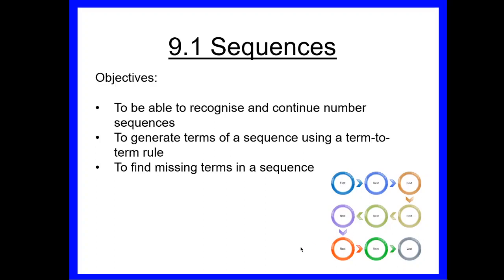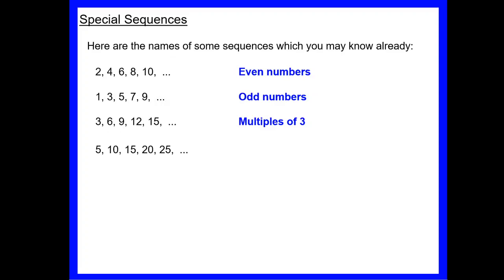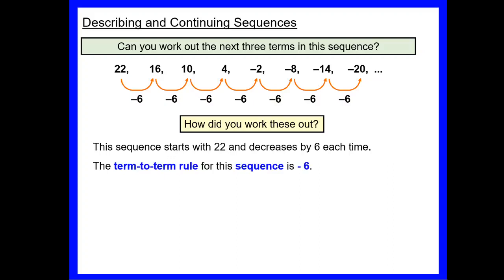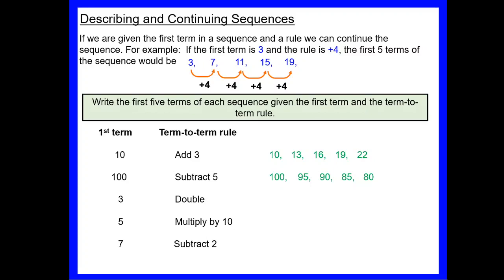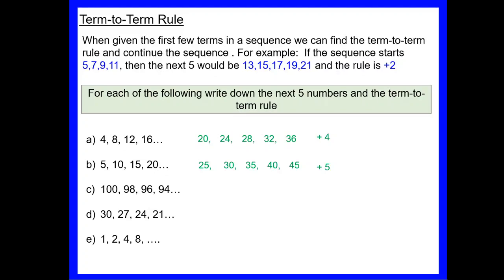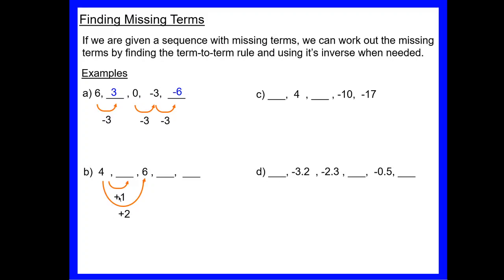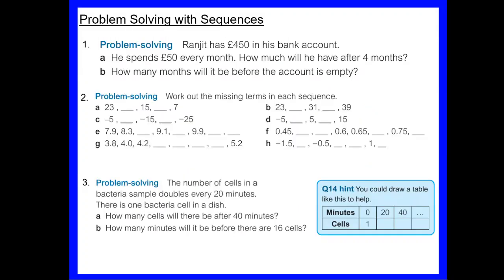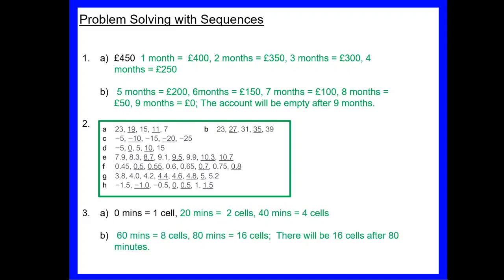9.1 Sequences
A lesson on term to term sequences. How to continue a sequence and how to find the rule for a term-to-term sequence.